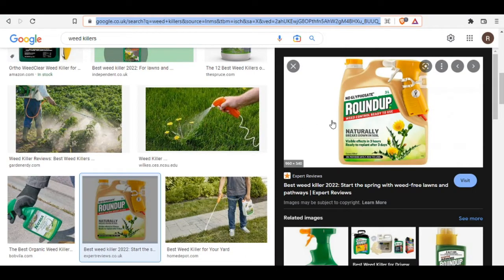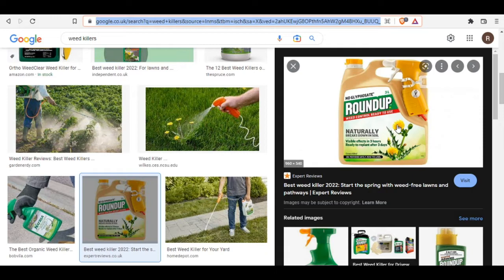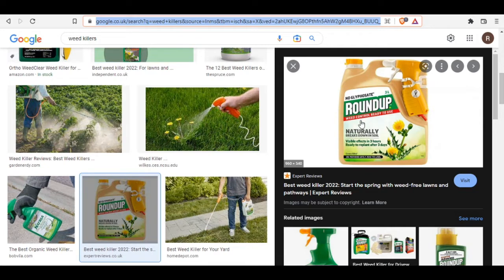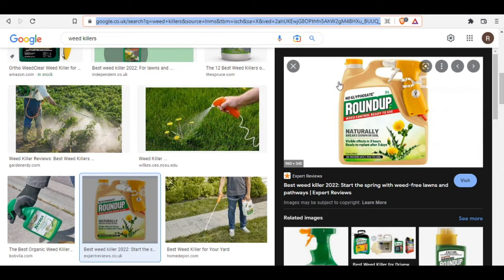Farmers must know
Farmers should exercise safety protocols when using toxic chemicals on their farms and also practice proper waste management to dispose of toxic chemical bottles and gallons.